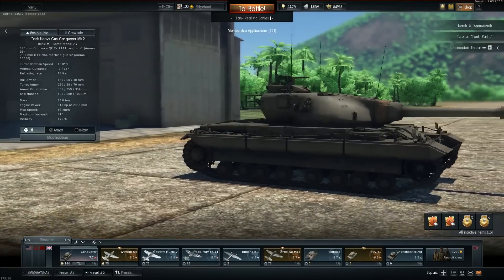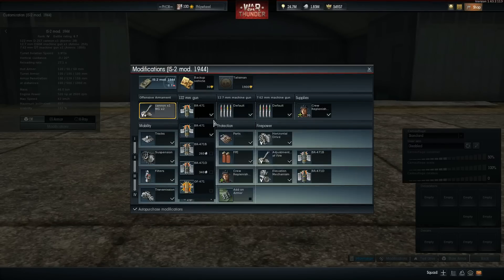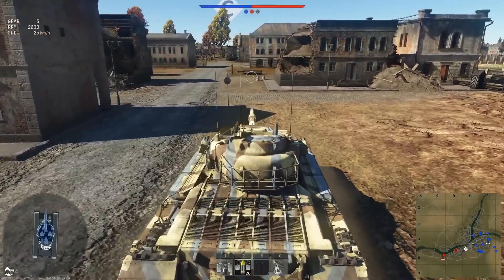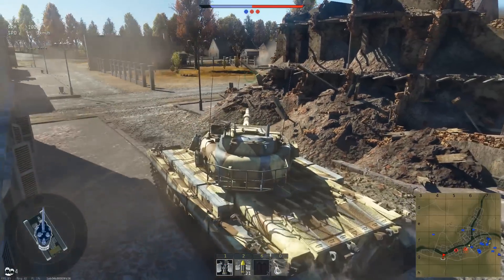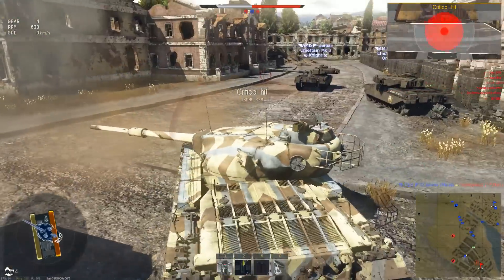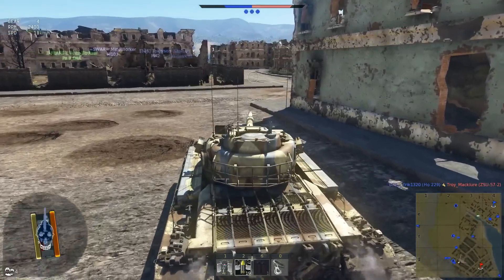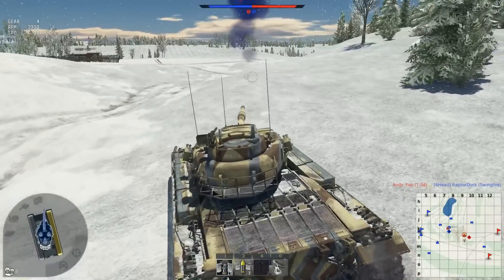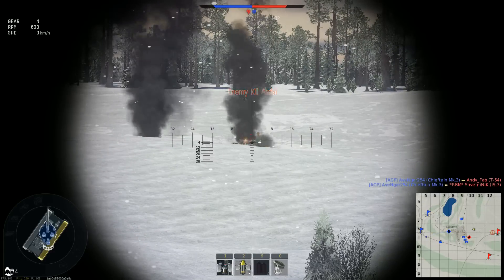120MM HESH! CONQUEROR - British Heavy TANK (War Thunder Tanks)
120MM HESH! CONQUEROR - British Heavy TANK (War Thunder Tanks)

So I have this second channel where I upload games that I play in my free time, it's pretty dope (bias) Check it out!